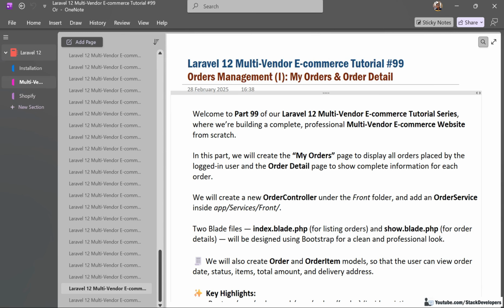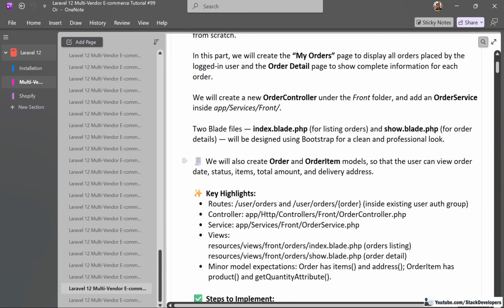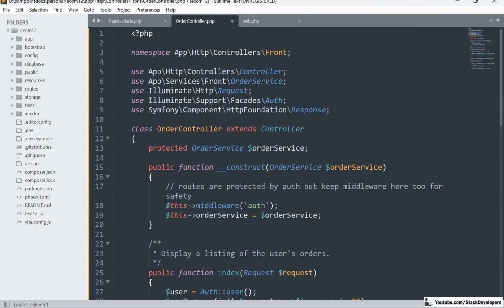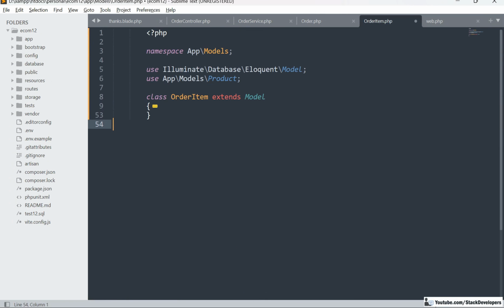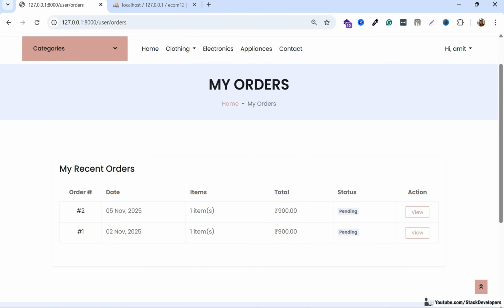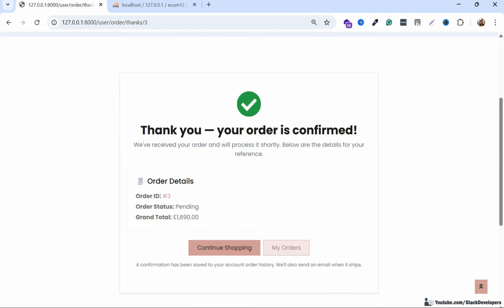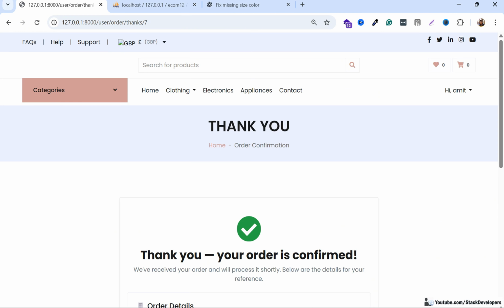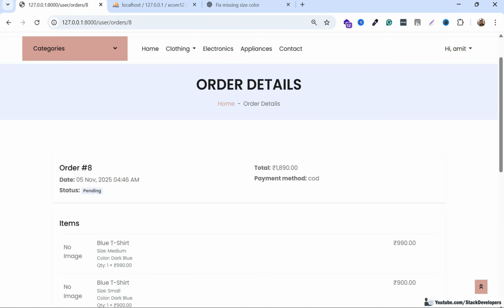Laravel 12 Tutorial #99 | Orders Management (I): My Orders & Order Detail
Welcome to Part 99 of the Laravel 12 Multi-Vendor E-Commerce Series!

In this episode we implement the Orders Management (I) section from a user perspective. You’ll see how the frontend and backend work together to give customers a clear, actionable order history and a detailed order view.

This video covers UX decisions, database display logic, and helpful tips to make order pages reliable and user-friendly.

Overview: purpose of My Orders & Order Detail pages.

My Orders list: columns to show (order id, date, status, total, action buttons), pagination and filters.

Order statuses: how to present them to users (labels, colors, and human-readable text).

Order Detail page: breakdown of ordered items, quantity, price, shipping address, billing summary, applied discounts & taxes.

Action buttons & links: reorder, download invoice (placeholder), contact support, tracking link display.

UX/edge cases: handling cancelled orders, partial returns/refunds, orders with multiple vendors.

Data integrity tips: verifying amounts, showing dynamic totals, and preventing sensitive info leaks.

Accessibility & responsiveness: making sure order pages work on mobile and are screen-reader friendly.

Testing notes: what to check manually and ideas for simple automated assertions.

Orders pages are the heartbeat of any e-commerce app — they build trust and reduce support tickets. A clear order history + detailed view reduces confusion, helps customer support, and improves conversions (reorders, reviews).

Laravel beginners & intermediate devs building e-commerce features.

YouTubers & instructors wanting a clean reference for order UX.

Product owners who want to understand what a polished order system should display.

Useful reminders (not code)

Keep status naming consistent across emails, admin panel and frontend.

Always show currency and date formats clearly.

Avoid exposing payment method details beyond what’s necessary.

Provide friendly, actionable messages for failed or pending payments.

Chapters / Timestamps (suggested)

0:00 — Intro & goals
1:20 — My Orders: list layout & columns
5:10 — Statuses and labels UX
8:30 — Order Detail: items & pricing breakdown
14:00 — Shipping & billing info display
17:40 — Actions: tracking, reorder, support
20:15 — Edge cases & best practices
23:00 — Summary & next steps